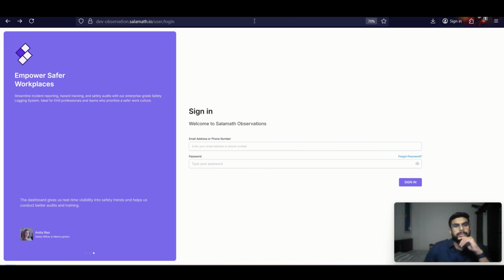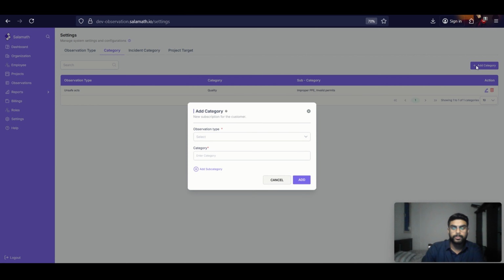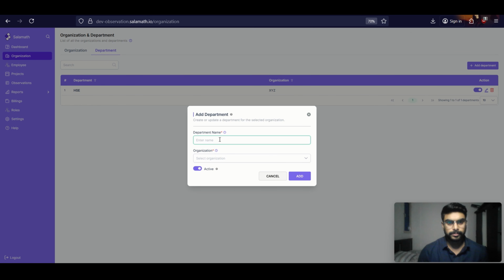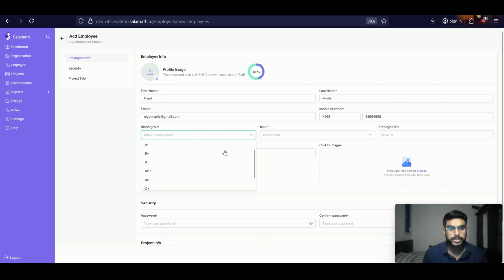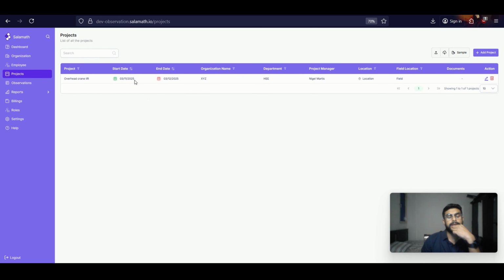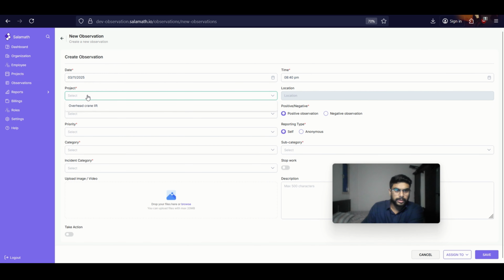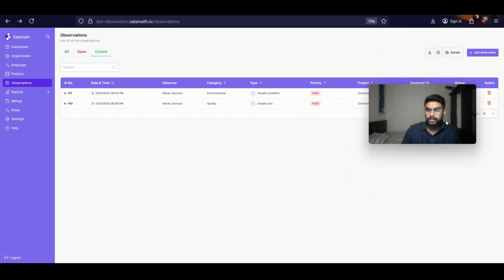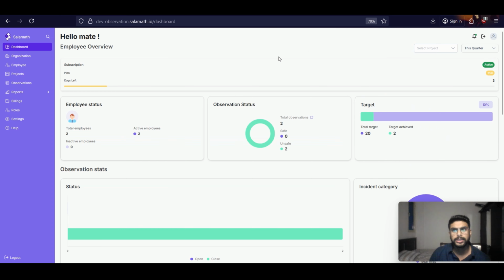Salamath - An Insight into our digital observation tool.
In this video, we walk you through how Salamath’s Digital Observation Tool interacts with users to make incident reporting simple, fast, and effective.
Learn how you can:
✅ Log safety observations and incidents in real time
✅ Classify events for better root cause analysis
✅ Track corrective and preventive actions
✅ Improve visibility and accountability across your organisation

With Salamath, organisations move from manual reporting to digital excellence — improving workplace safety, performance, and decision-making.